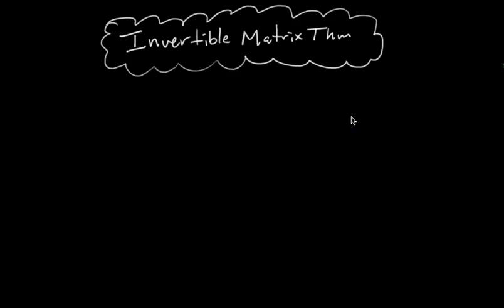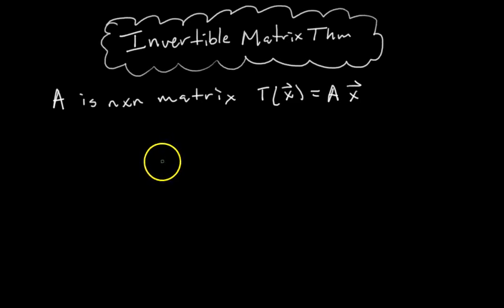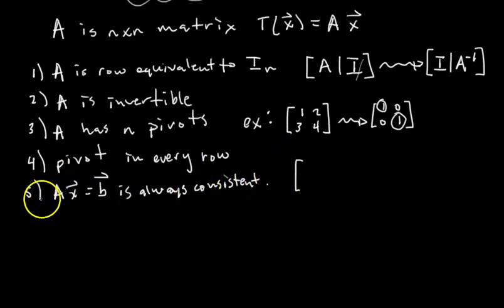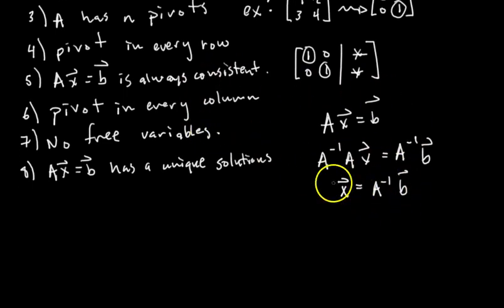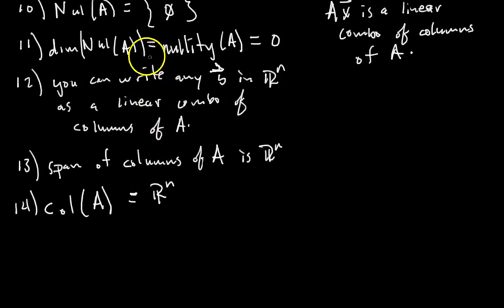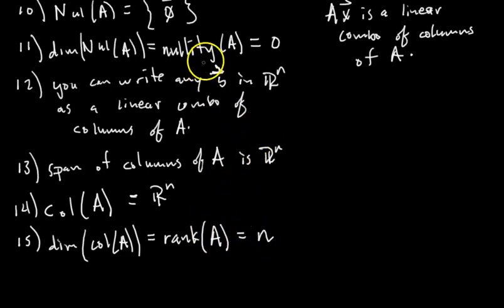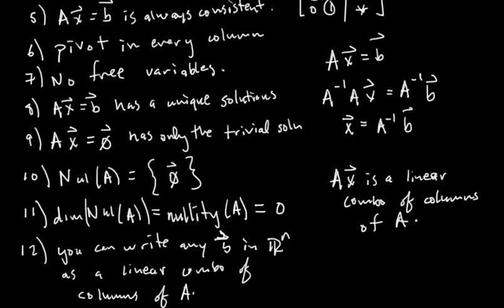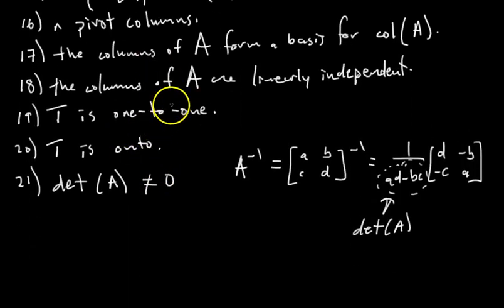MOST IMPORTANT LINEAR ALGEBRA VIDEO - Invertible Matrix Theorem ON ROIDS [Passing Linear Algebra]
The climax of linear algebra imo